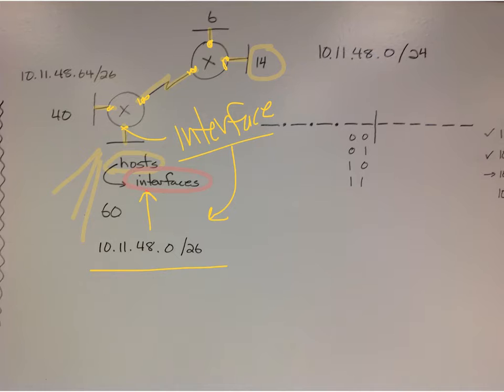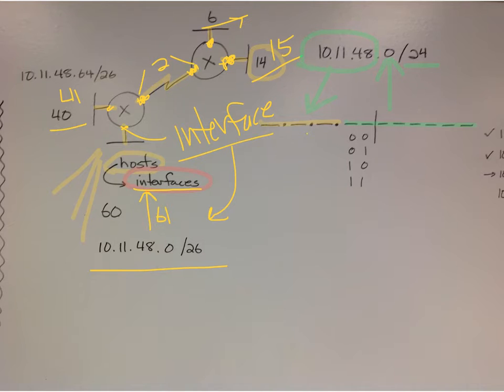NIACC-Dirksen NET-200-WBR-F17 D23